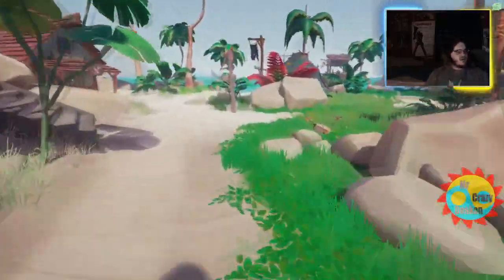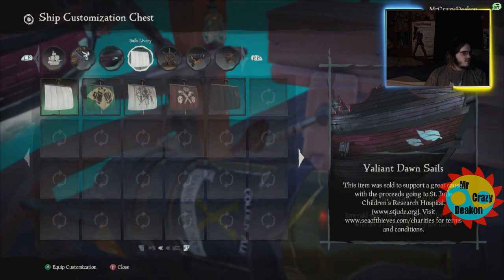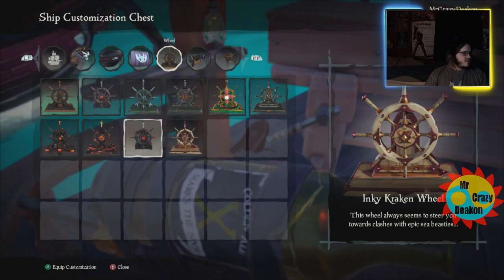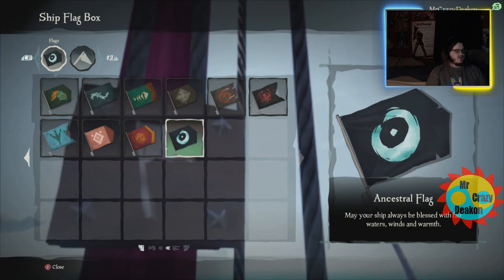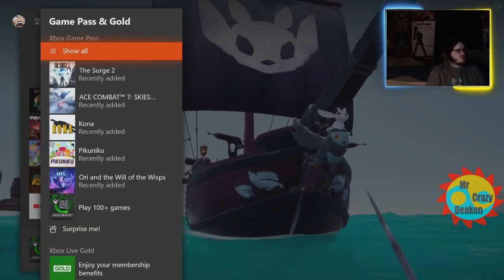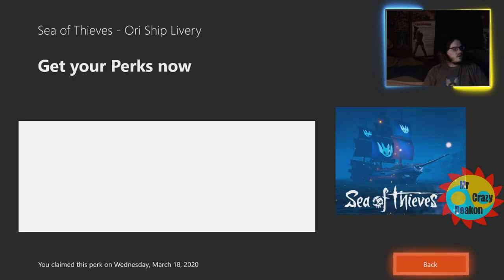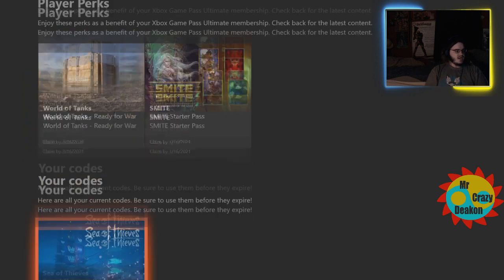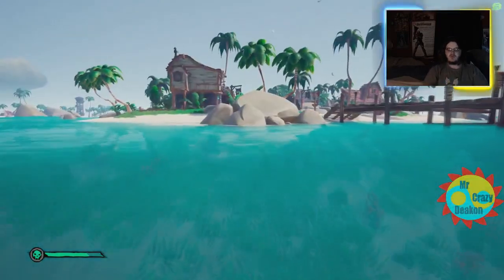Sea of Thieves How To Get The Oni Ship Livery Set If You Have Game Pass Ultimate